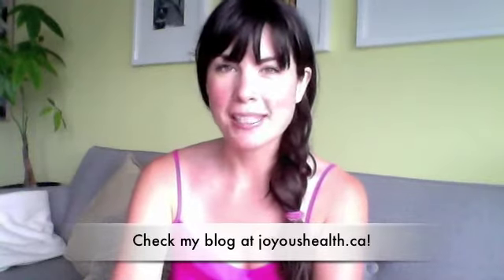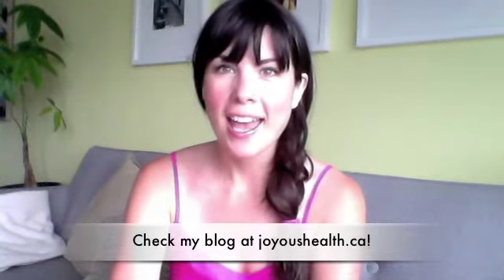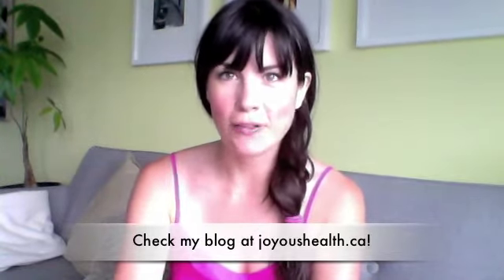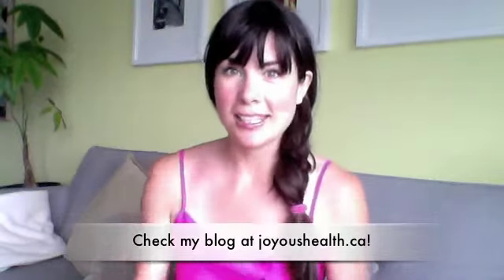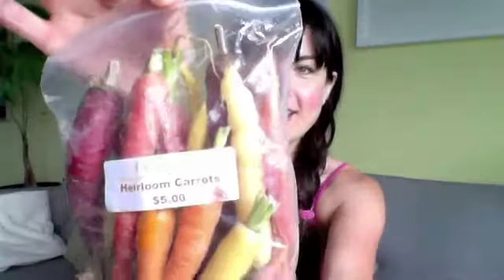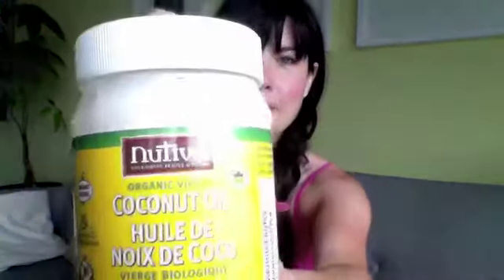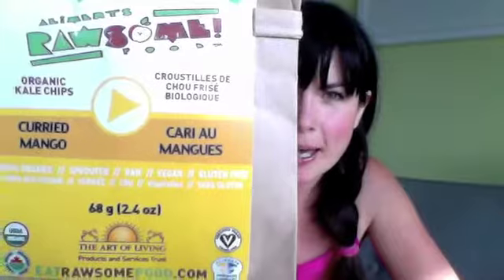Healthy Grocery Shopping!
Joy McCarthy of JoyousHealth.ca is a Registered/Certified Holistic Nutritionist.

Pinterest: Joy McCarthy - joyoushealth